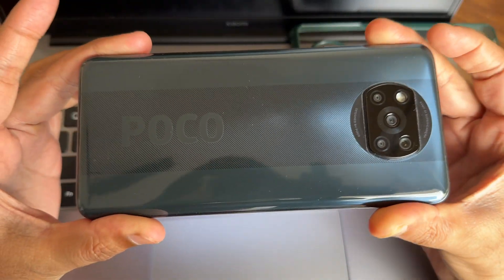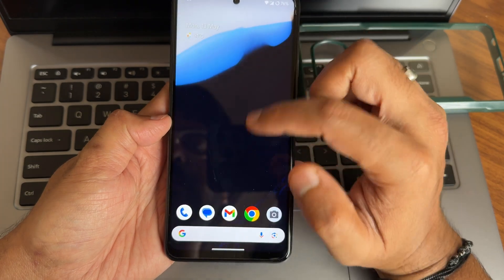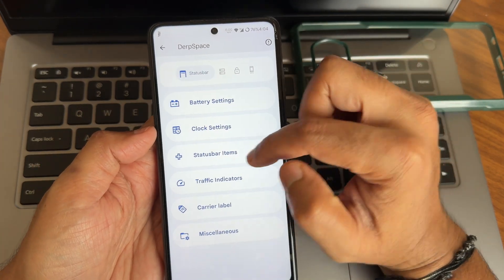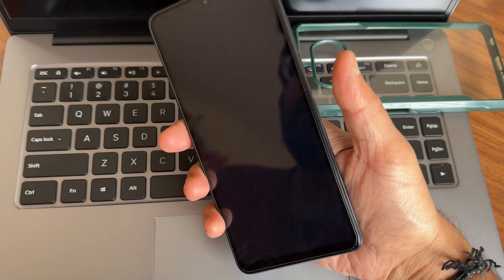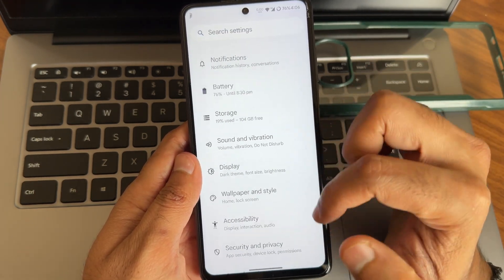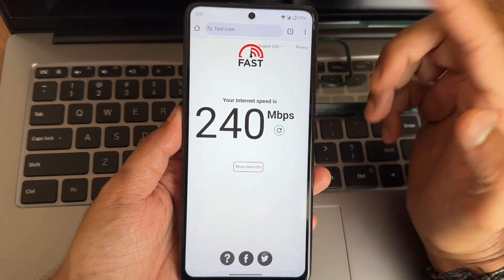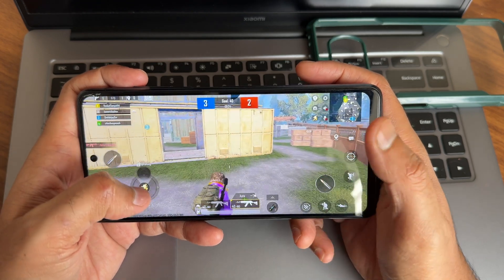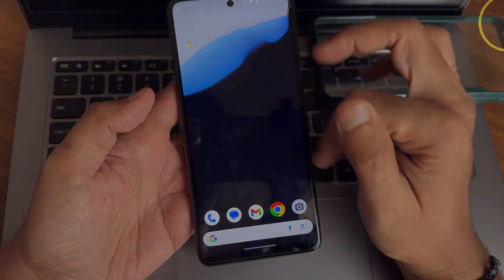Official Derpfest Os Poco X3 NFC Android 14 Surya Karna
DerpFest 14 Stable | OFFICIAL | Android 14
By MweTwo | Inuo

notes :
- FW, Gapps Always Include
- clean flash from previous build, don't dirty flash

Released: 13/05/2024